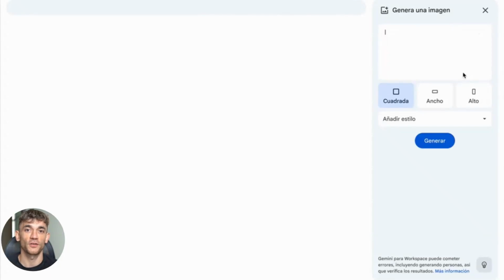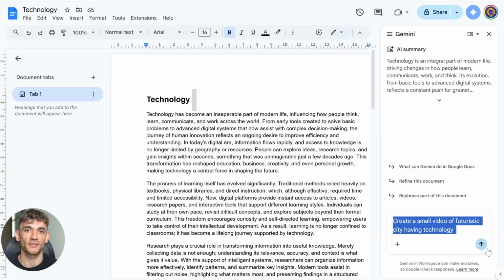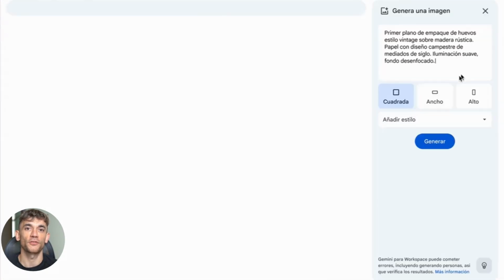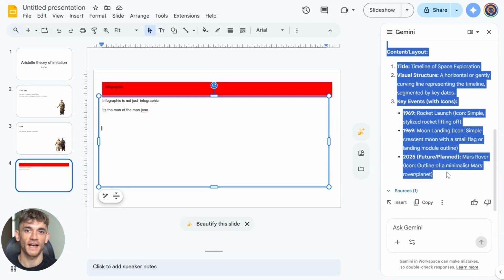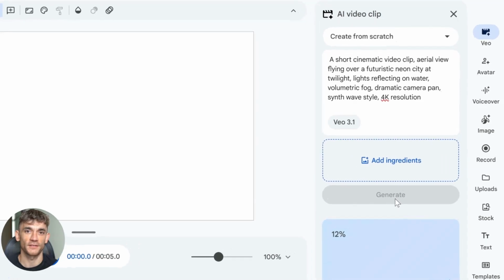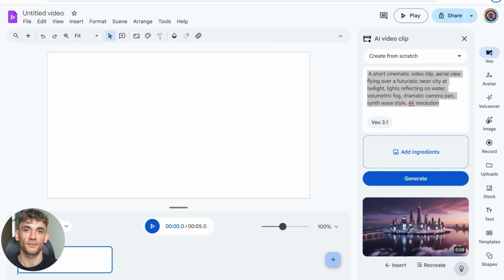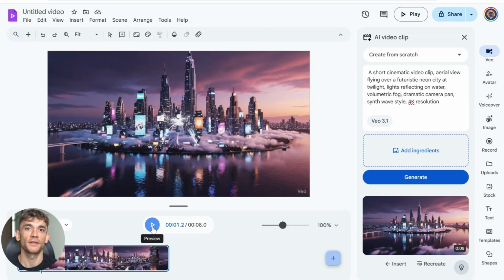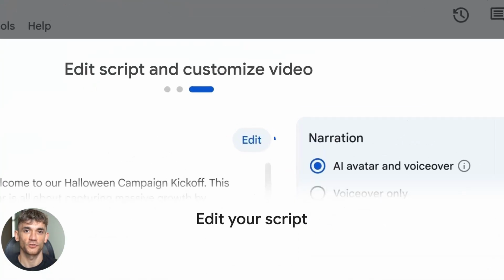This Google Workspace Feature Is INSANE!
Google just added IMAGEN 4 inside Google Workspace… and it’s INSANE.
You can now make studio-quality images and video clips right inside Google Docs, Slides, and Vids — no Photoshop, no extra tools, no design skills.

In this video, I show you:
• How IMAGEN 4 works inside Workspace
• How to make images with simple prompts
• How to make graphics for slides in seconds
• How to create video clips with AI
• Why this update is a HUGE deal for creators, students, and businesses

You’ll see real prompts, real examples, and how you can use this today.

This changes everything for:
• marketers
• teachers
• content creators
• small businesses
• anyone who makes docs, slides, or videos

If you can type… you can make pro visuals now.

Make sure to watch until the end to learn the best tips, tricks, and prompt styles to get the BEST results.